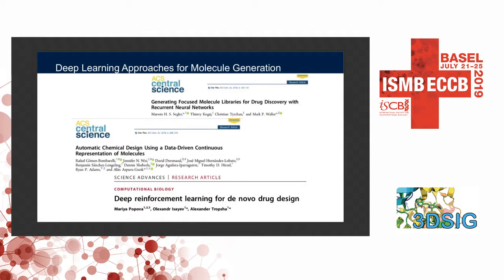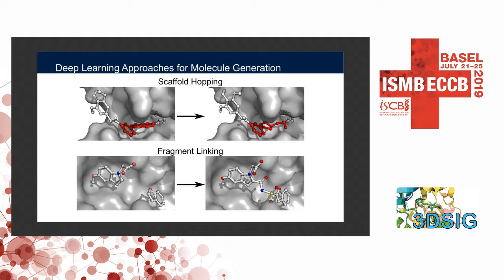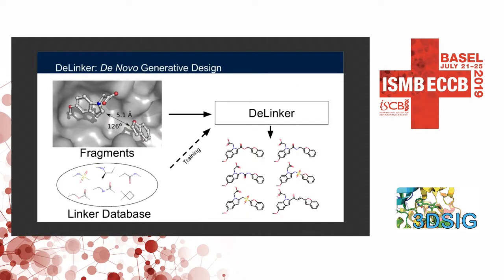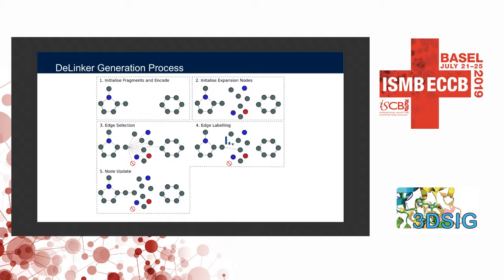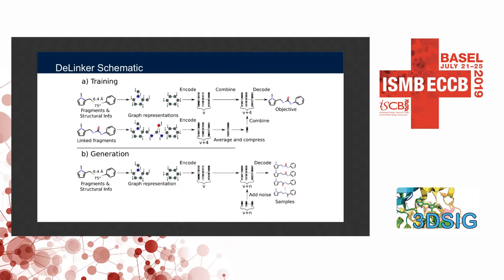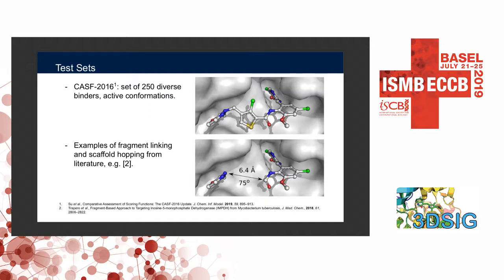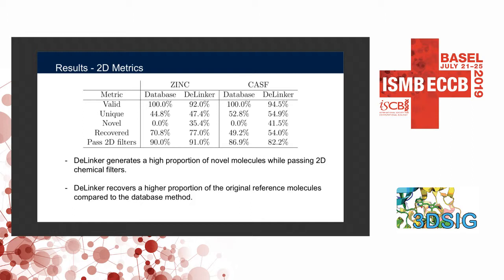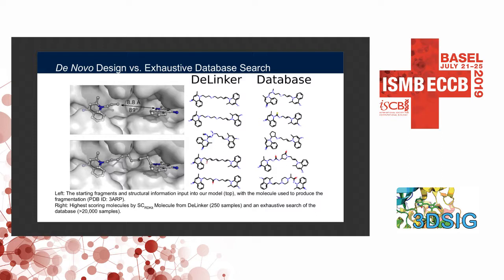Deep Generative Models for 3D Compound Design from... - Fergus Imrie - 3DSig - ISMB/ECCB 2019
Deep Generative Models for 3D Compound Design from Fragment Screens - Fergus Imrie - 3DSig - ISMB/ECCB 2019